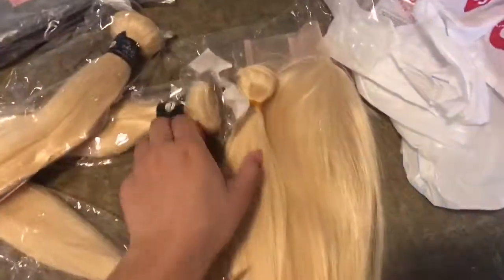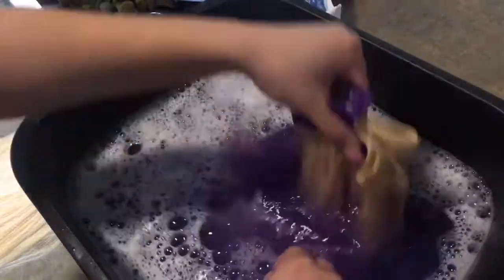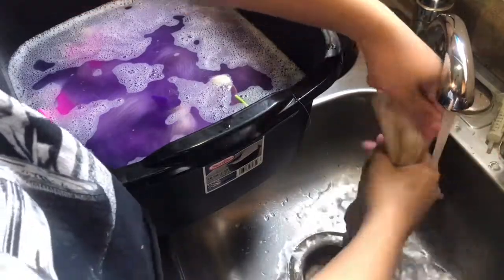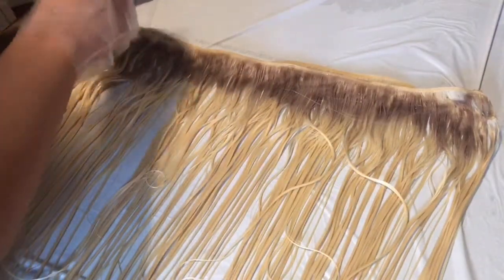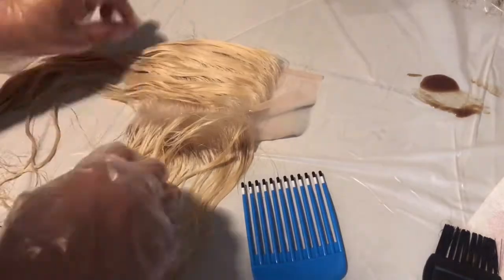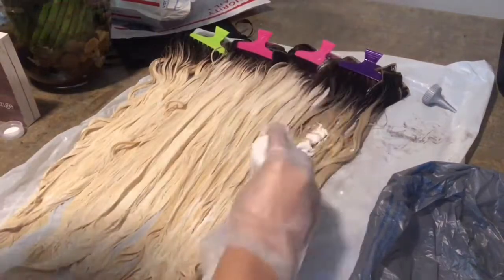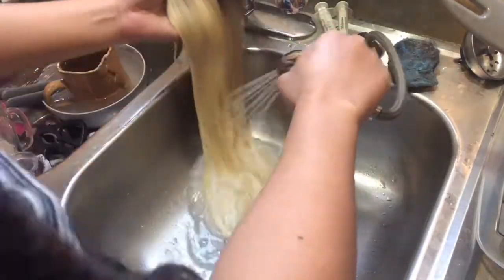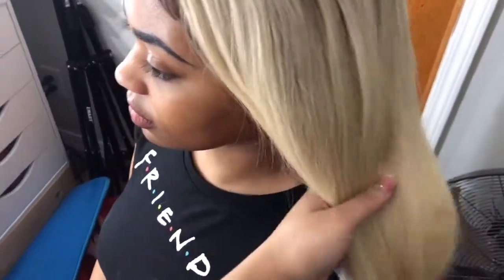How To Get The Perfect Ash Blonde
Hello Babies! Today’s video will be focusing on how to get the perfect ash blonde. This method uses 613 hair and toning it to be the right ash blonde, as well as getting dark roots. I’m showing you step by step so you’ll be able to achieve the same results!

Mother’s Day Beauty Transformation | Quarantine Edition

I don’t own copyright to any music in this video:

Musician: Jef

Musician: Jef

Musician: Not The King.👑